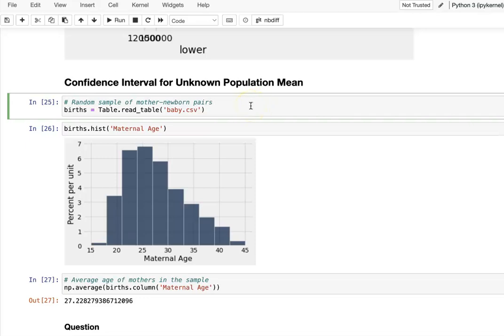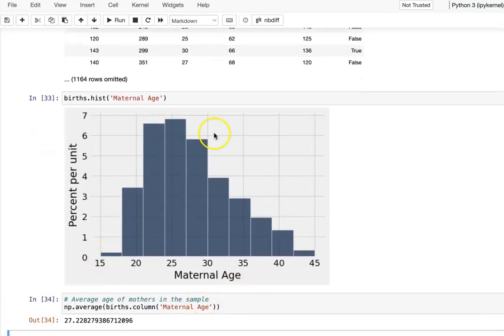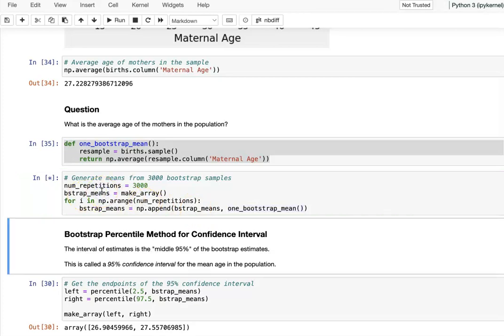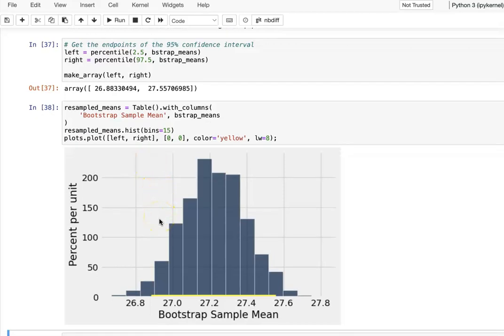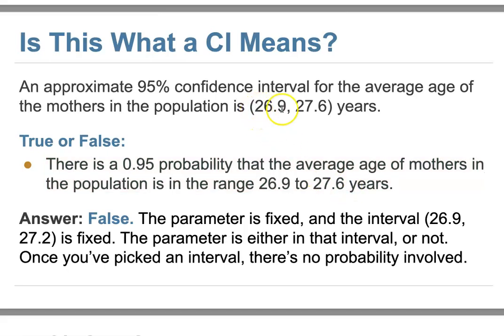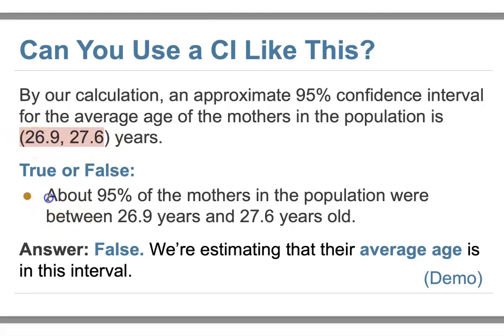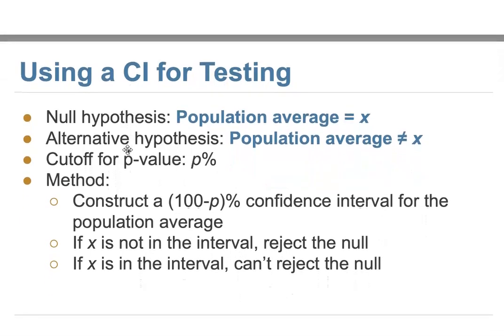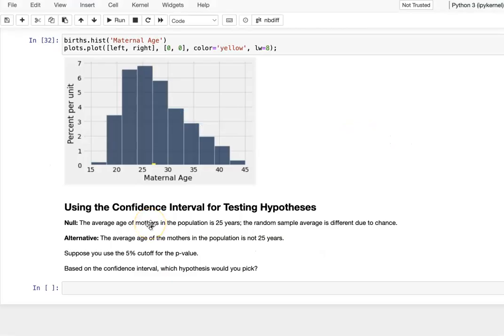COMSC156Lecture24 3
Interpreting CI demonstration using the birth example, and CI for testing